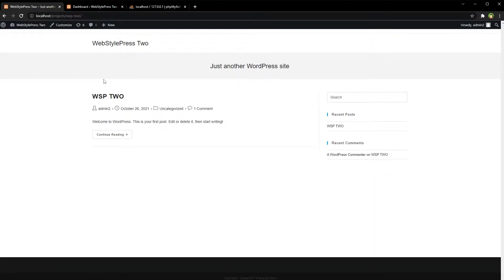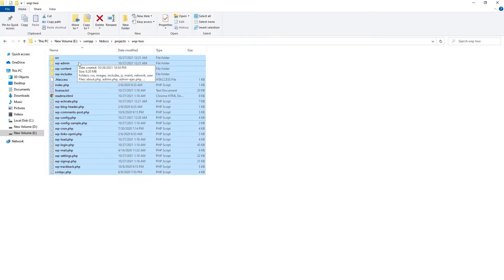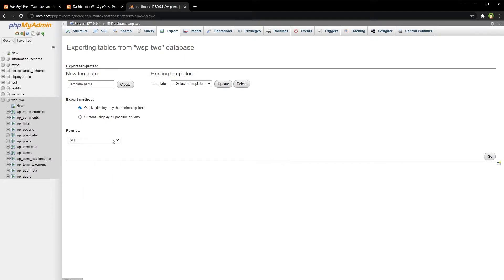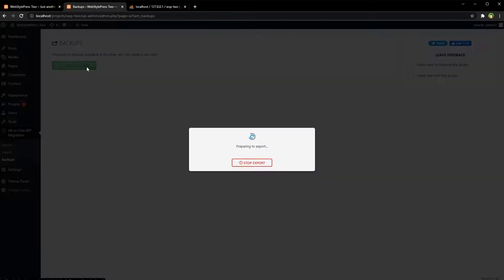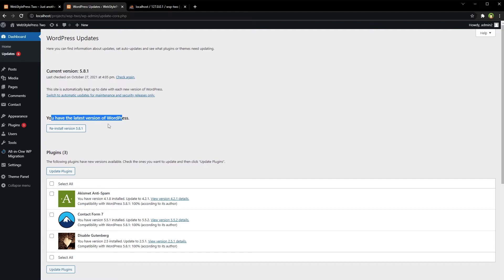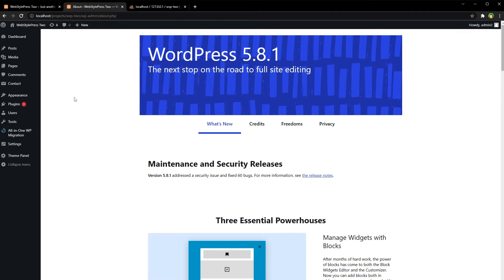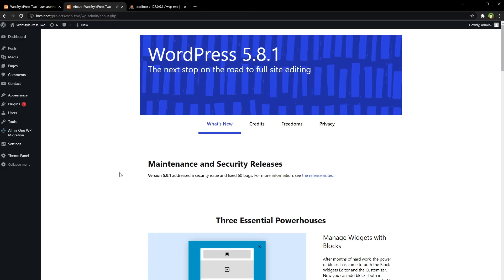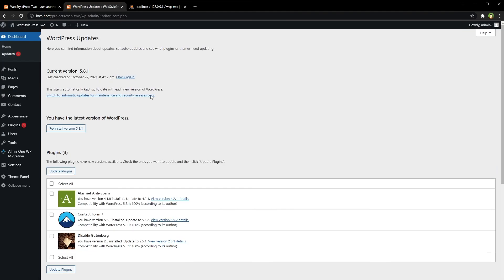How to Update WordPress Safely without Losing Data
Does updating wordpress affect website's content, theme, plugins or data? How to update wordpress from dashboard without losing any data? How to update wordpress version without losing any content? WordPress is an open source content management system written in PHP language. It receives maintenance and security updates from time to time so it is mandatory to update WordPress from time to time.

To update WordPress safely without losing data, plugins, themes, settings, widgets, pages and posts, first of all take full website backup. You take WordPress backup manually or by using a backup or migration plugin. To take backup manually copy all files from website root directory and export database file from phpMyAdmin.

Better way is to use any backup and migration plugin and use it. To update WordPress from admin, go to dashboard and then updates page. If you are using outdated WordPress version, you will see a notification to update WordPress. You will be presented with a button to update WordPress. Click that button and WordPress will be updated.

In case of major update WordPress occasionally updates database as well updating database is also seamless. You will be redirected to update database page and you will return to wordpress after that. Updating WordPress database won't affect your website data. It's a database upgrade not update as a whole.

Updating WordPress from admin is safe secure and recommended by wordpress. Even then it is advised to take backup before updating wordpress so that if anything breaks you can do a fresh install and restore backup or in case you took backup manually you can remove new files copy old files from backup restore exported database and you will get your website back.

In wordpress update process taking backup is not mandatory but it is a good practice. In a normal routine if you update wordpress from updates page in wordpress admin wordpress will be updated and it should not affect your active theme, plugins, widgets, pages, posts, and uploads. It however updates themes that come with wordpress. When you update wordpress wp-admin, wp-includes and all of WordPress core files excluding contents of wp-content get updated. In summary, take backup and go to updates page in wordpress and initialize update process from there and your wordpress will be updated safely.